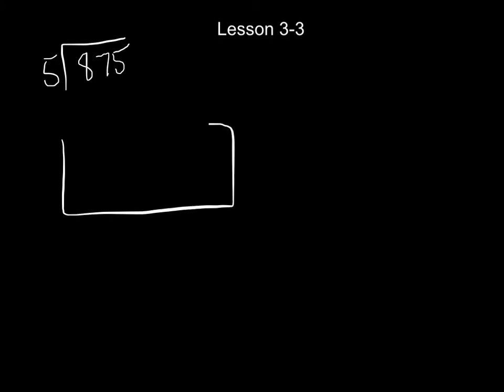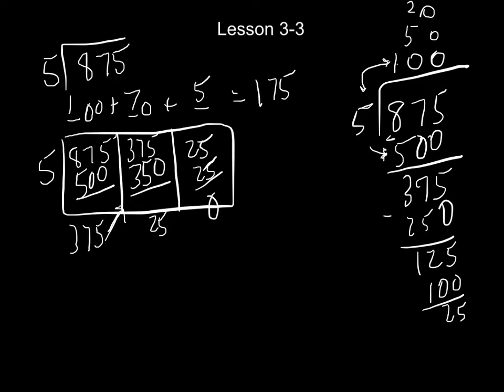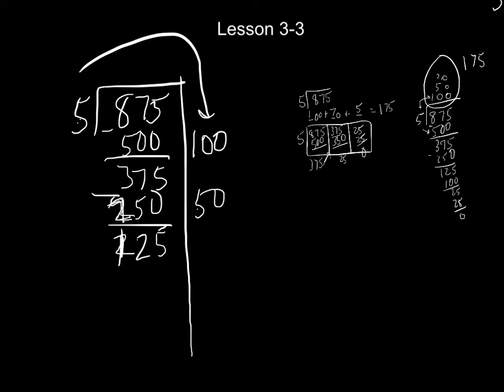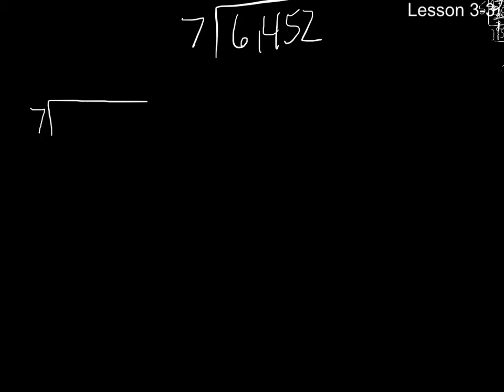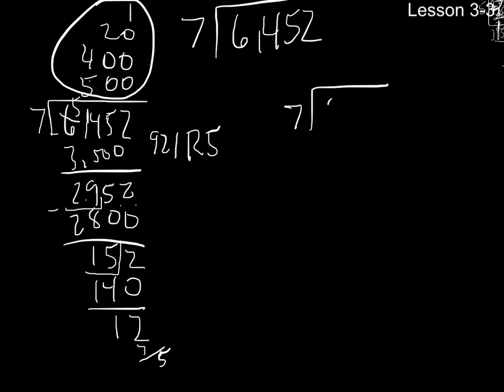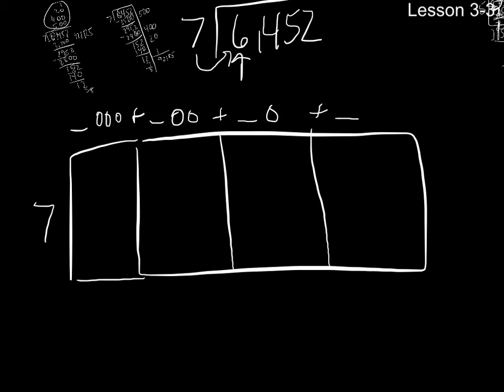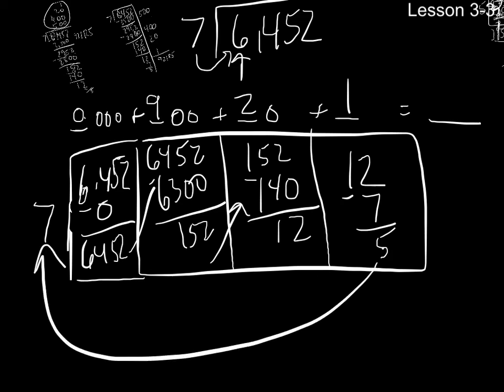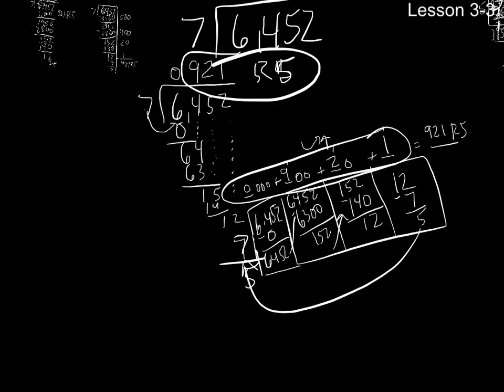lesson 3-3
Description